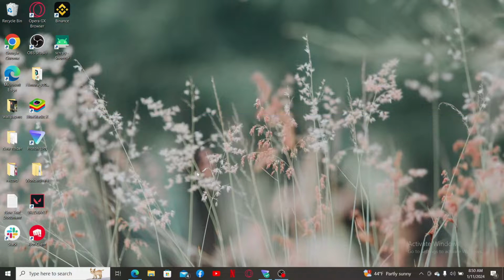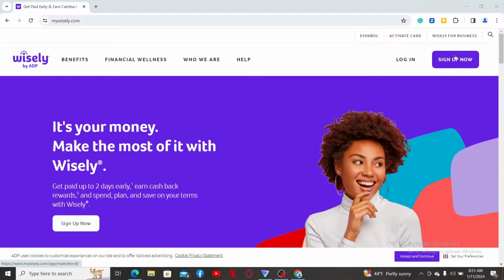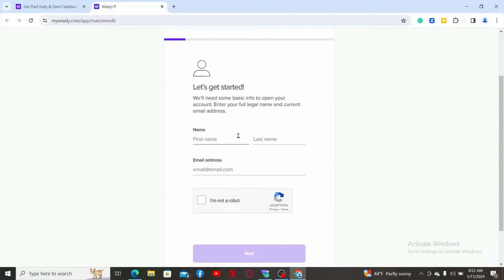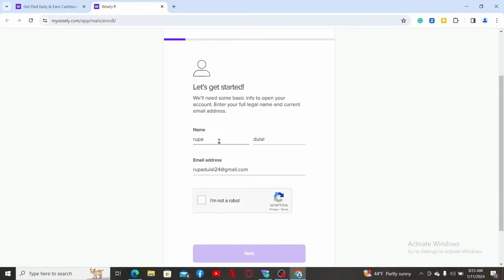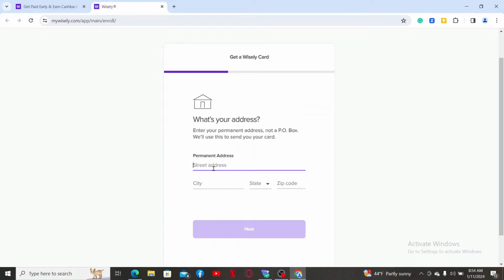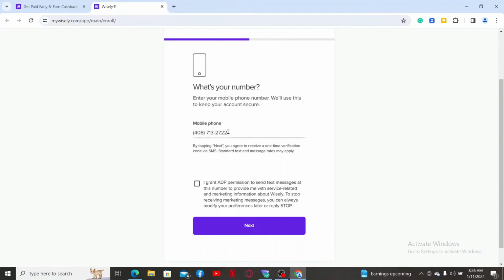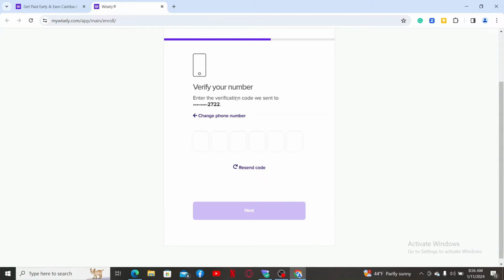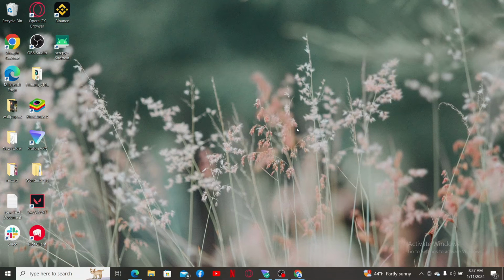How to Sign Up MyWisely Account 2024? Create MyWisely Account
Take control of your financial journey with MyWisely! Our quick tutorial will walk you through the simple steps of signing up for a MyWisely account. Whether you're looking for budgeting tools, cashback rewards, or convenient spending solutions, we've got you covered. Watch now and start your journey towards financial empowerment with MyWisely!